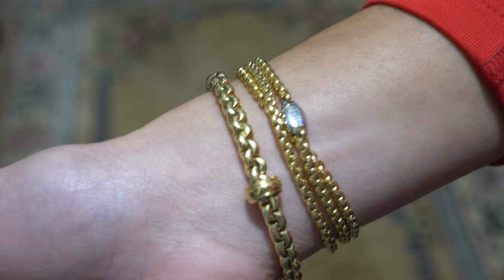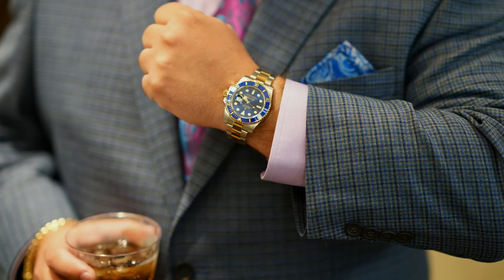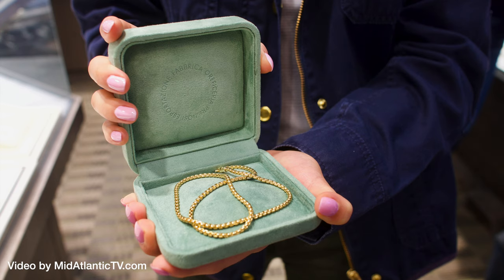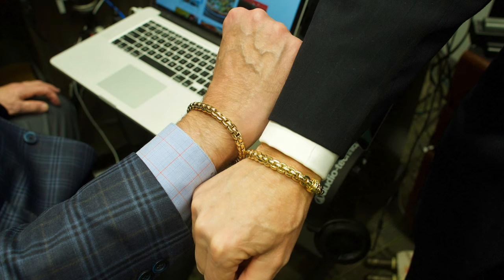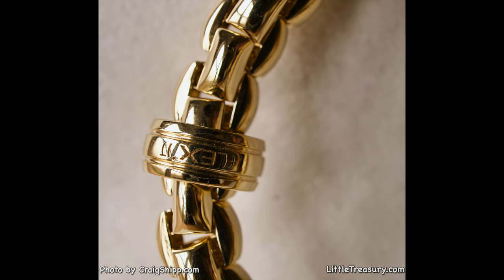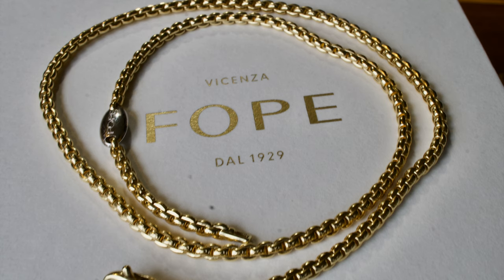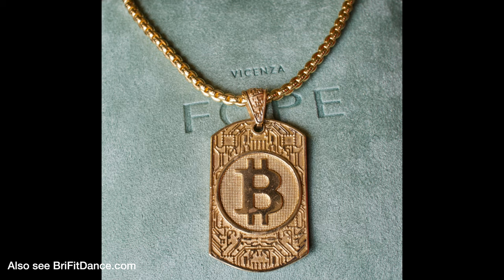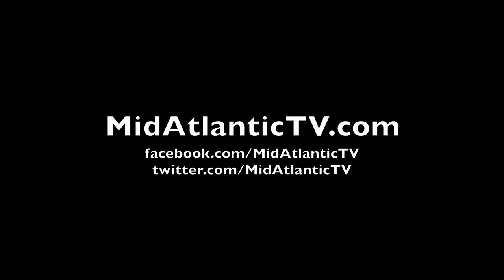FOPE 18k GOLD elegance in 4k UHD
We love a FOPE bracelet and necklace in 18k yellow GOLD! Made in Italy quality that can't be beat!